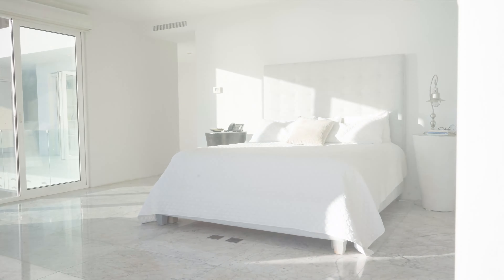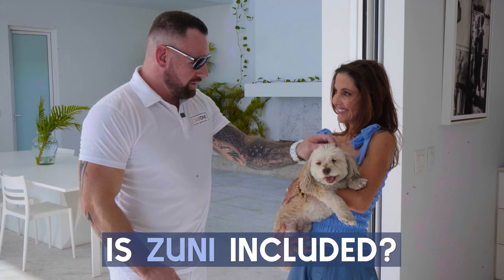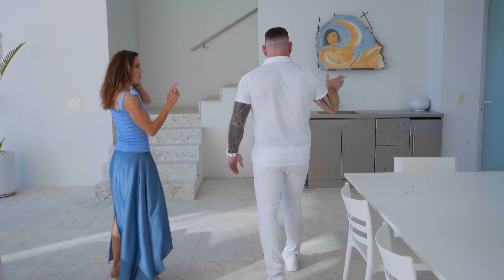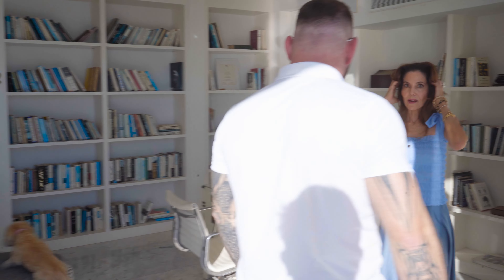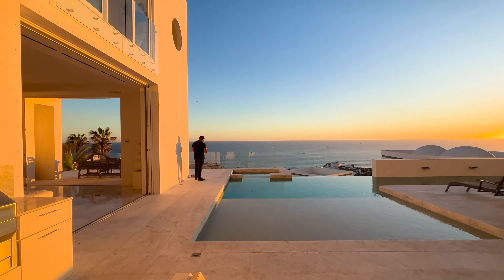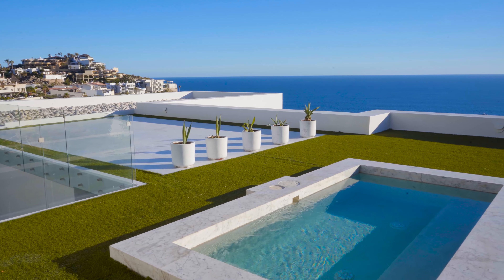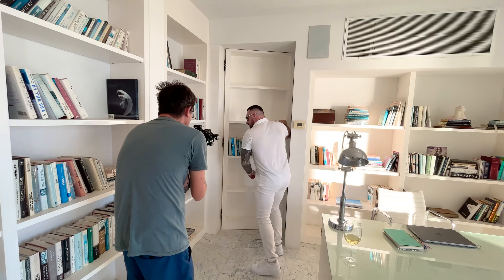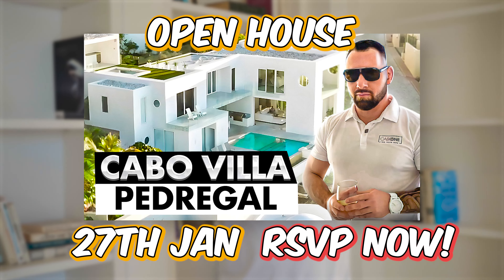Cabo San Lucas Real Estate Pedregal Luxury Villa Priced 4.49M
Pedregal Luxury Villa $4,993,000
MLS number 23-4832. Financing Available!

As you step through the gates of Villa Besame, you’re greeted by meticulous details and refined elegance, a testament to the pinnacle of opulence. This bespoke sanctuary, thoughtfully crafted within Pedregal's exclusive embrace, beckons you to experience a coastal paradise like no other.

Seize the rare opportunity to make Villa Besame your own with enticing financing options – a 70% down payment over a three-year term opens the door to your dream coastal residence. RSVP now for an early viewing and immerse yourself in the allure of this luxurious property.